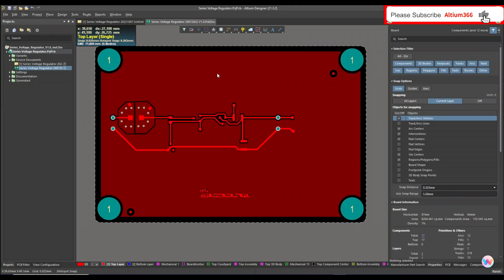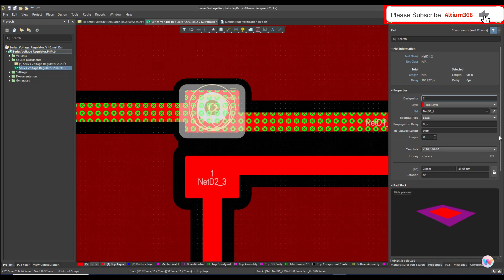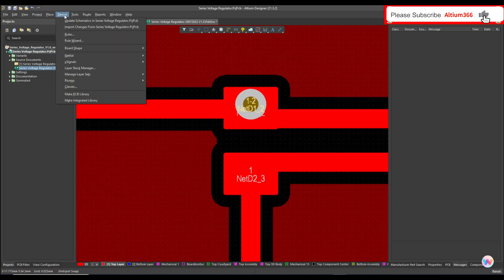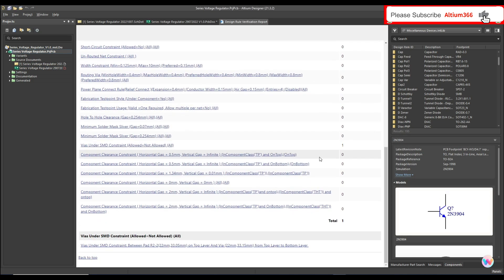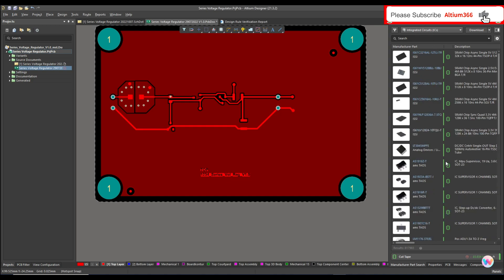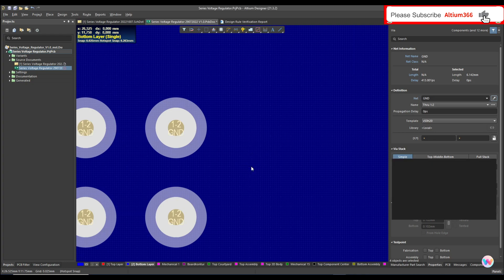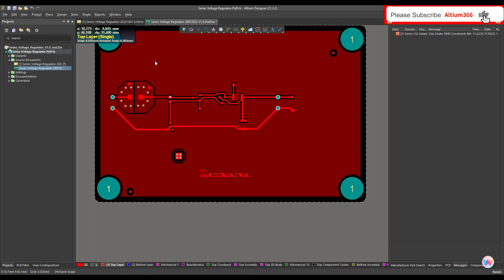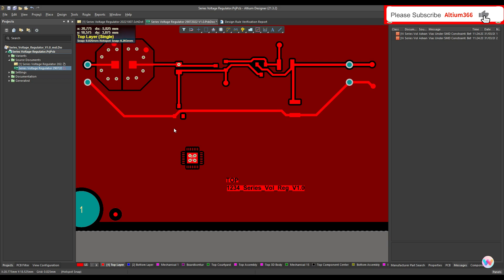Altium Designer Tutorial 28: Altium Design rule for Via under SMD PAD.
0:00 Introduction about  Via under SMD Pad Design rule.
1:45 Defining Design rule for Via under SMD Pad.
3:00 Information about design rule for Via under SMD Pad for IC/BGA (Expose pad with Thermal vias).
5:59 Component Class definition Via under SMD Pad for   IC/BGA.
6:20 Desgin rule definition Via under SMD Pad for IC/BGA.
6:46 Design rule check.

PCB Rules
customquery in Altium Designer
custom query for via under smd